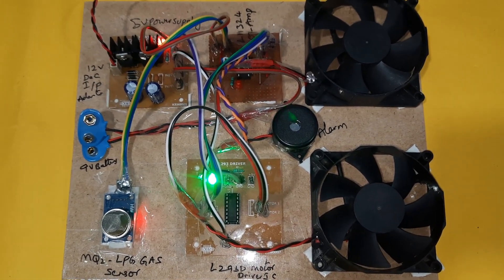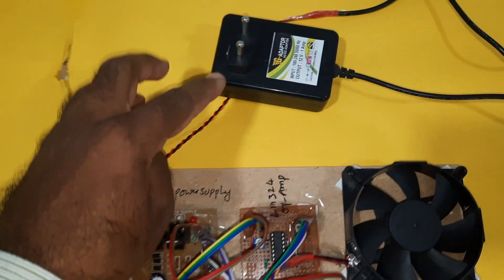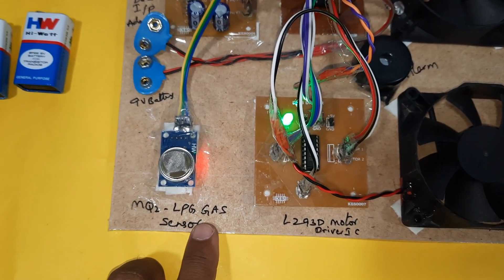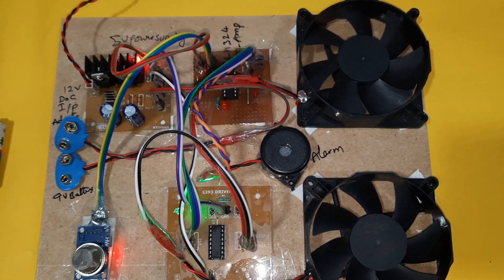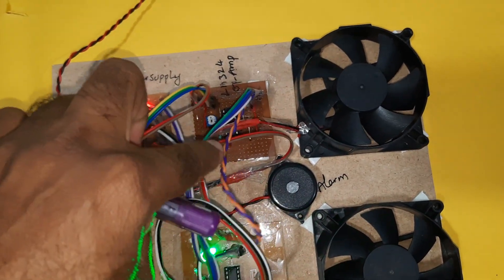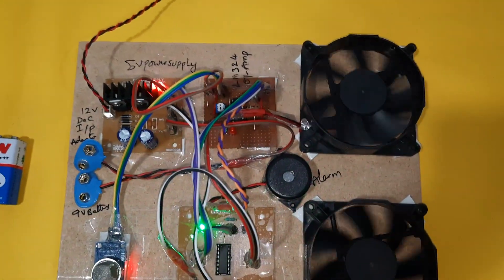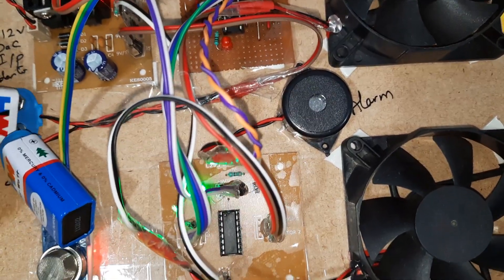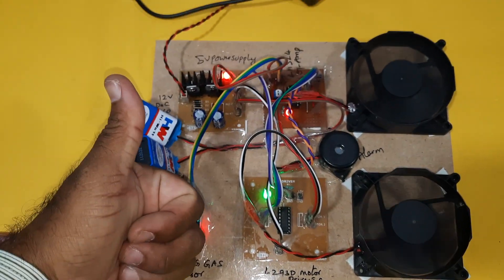Smoke/Gas Detector | How to make Gas Detector MQ2 & LM324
1. Project Abstract / Synopsis
2. Project Related Datasheets of Each Component
3. Project Sample Report / Documentation
4. Project Kit Circuit / Schematic Diagram
5. Project Kit Working Software Code
6. Project Related Software Compilers
7. Project Related Sample PPT’s
8. Project Kit Photos
9. Project Kit Working Video links

1. LPG gas leak detector alarm By MQ-6,

2. Gas Leakage Detection Alarm by KitsGuru.com | LGKT012,

3. B.Tech Mini-Projects Gas Lekage alarm,

4. Gas Leakage Detector using Arduino and GSM Module with SMS Alert,

5. CNG/LPG Gas Leakage Detection And Accident Prevention System,

6. gas leak detector circuit in hindi,

7. LPG Gas Leakage Alarm Using MQ6 Sensor,

8. Gas Detecting Alarm system with Arduino,

9. Gas Leakage Detector using Arduino UNO and GSM Module with SMS Alert || Ltit Collage,

10. Gas Leakage Detector using Arduino,

11. Gas Leakage Detector with SMS Alert Using GSM Module & Arduino,

12. Arduino Based LPG GAS Monitoring & Automatic Cylinder booking with Alert System Using IoT,

13. IOT Based Gas Leakage Detection System | ESP8266 (NodeMcu) with Gmail,

14. Arduino Gas leakage detection and sms alert using Gsm sim900A and smoke Gas sensor MQ2 Sensor Module,

15. Gas Leakage Phone Call | inspired award project,

16. Arduino Based LPG Gas Detector,

17. How to make L.P.G gas leakage alarm without arduino (LPG gas sensor),

18. LPG, CNG, Cooking Gas Leak Detection Alarm Gadget,

19. LPG Gas Leakage Security Alarm System,

20. IOT Based LPG|CNG Leakage Detection Alert Using Arduino ESP8266 Thingspeak Pushbullet on Android,

21. IOT Based LPG GAS Booking & Sensor Alert System [ SMS / E - MAIL ],

22. LPG LEAKAGE DETECTOR ALARM,

23. LPG leakage detection and controlling using IOT module,

24. Gas leakage detection and Automatic Valve shut down using Arduino ,Solenoid Valve, Gas Sensor MQ-2,

25. LPG Gas Leak Detector Alarm for Fire Safety,

26. Gas Leakage Detector using Arduino and GSM Module with SMS Alert,

27. How to Make LPG Gas Leakage Safety Alarm | MQ135 LPG / Smoke Detector,

28. how to LPG gas leakage detector connection | LPG safety system working in Hindi Electric Guru,

29. Fire & Gas Leakage Detector using Arduino,

30. Wireless detection of LPG and Fire sensors in Industrial applications,

31. Gas leakage detector using Arduino- LPG Gas Alarm,

32. LPG gas detector with alarm : FORBIX SEMICON,

33. LPG GAS LEAKAGE DETECTOR PROJECT WITH DETAILS,

34. Gas Leakage Detector with Email Alert Notification using ESP32,

35. Fire Alarm Security System,

36. Gas Alert System with IoT and Telegram App Using ESP32,

37. Gas Leakage Alarm [DIY] LPG Detector,

38. SMS based LPG gas leakage detection system,

39. GSM based Gas leakage detection system using Arduino,

40. LPG, PNG & CNG Leak Detection | Hotels| Commercial Kitchens| Ambetronics | PESO Certified,

41. LPG GAS LEAKAGE ALARM SYSTEM,

42. IOT Based LPG GAS Booking & Sensor Alert System [ SMS / E-MAIL ],

43. How to make LPG Gas Detector using Arduino Bluetooth and Blynk | Using MQ-02 Sensor,

44. LPG Gas Leak Detection with wireless alarm,

45. GSM Based Gas Leakage & Weight Alert,